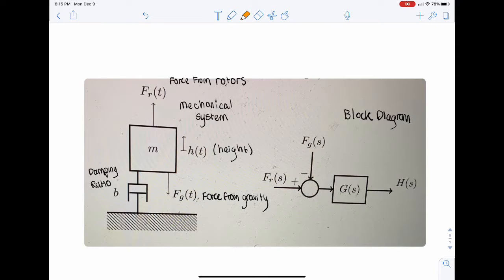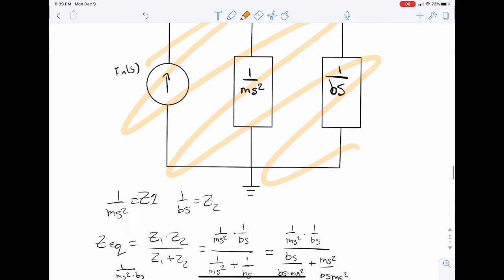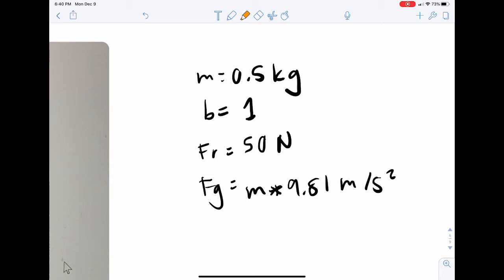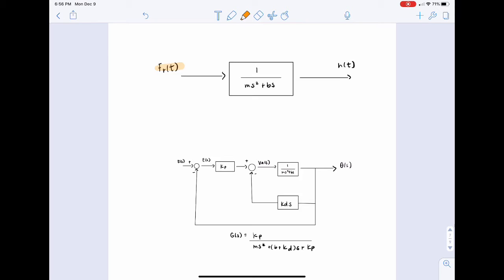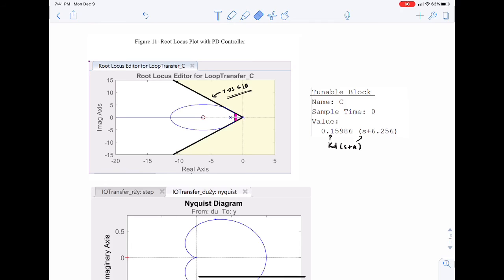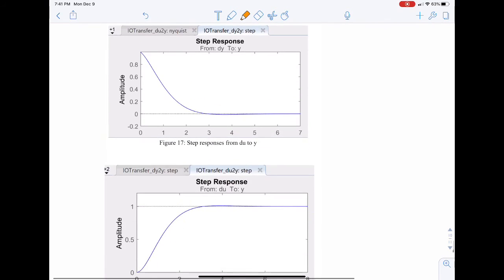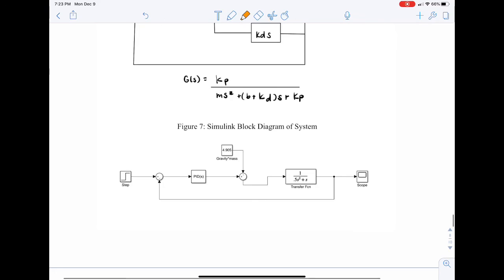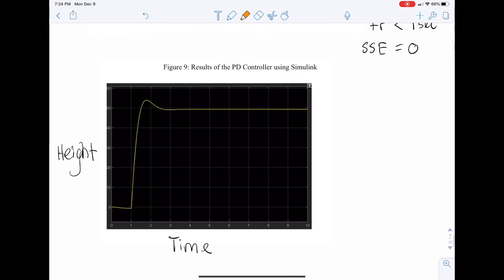Feedback Final Project